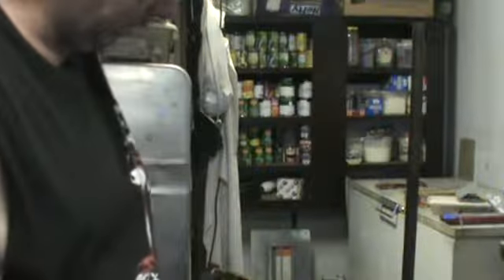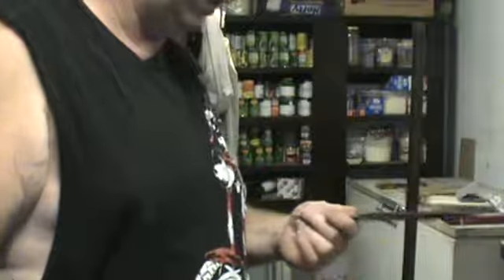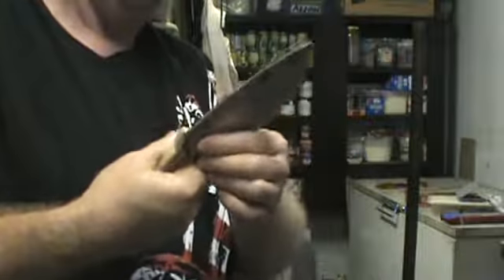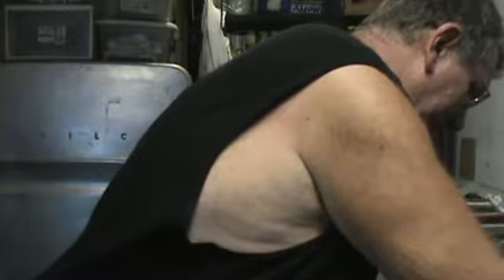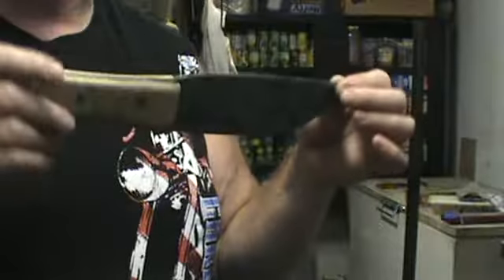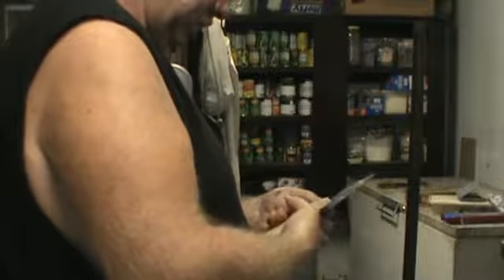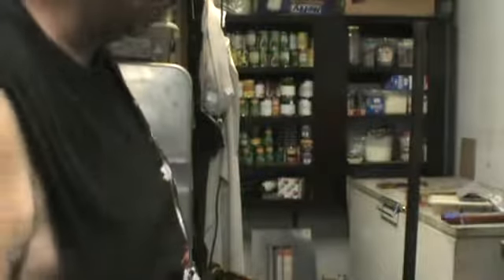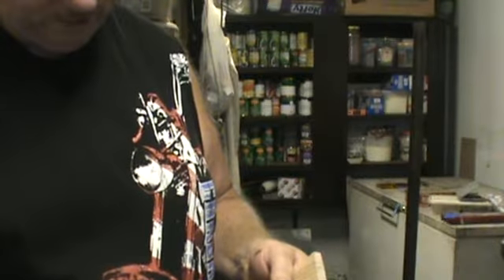TB's Survival doing a retack on puting a rope or twine handle on a knife. in the bush you want have power tools. if you have duck tape you can rap the handle with duct tape if you have any. some times you have to use green vine small for rope. go to my blog for pricing.